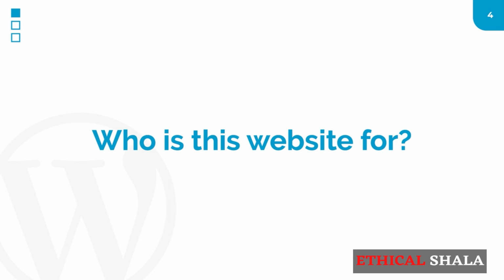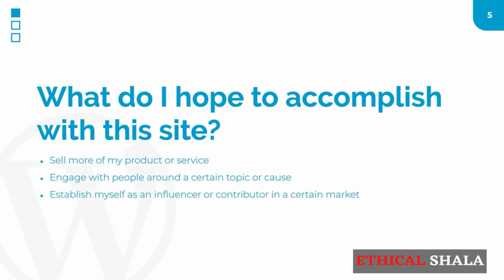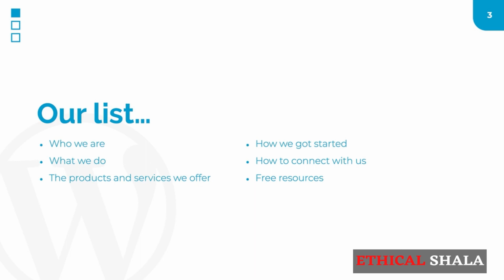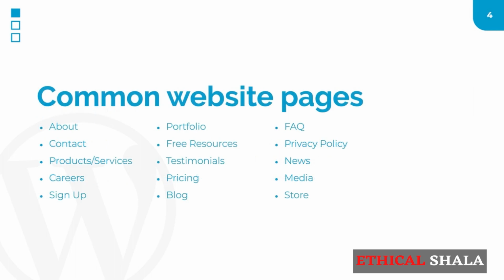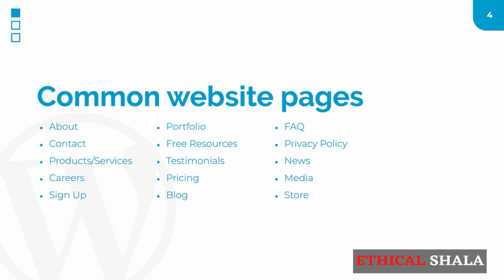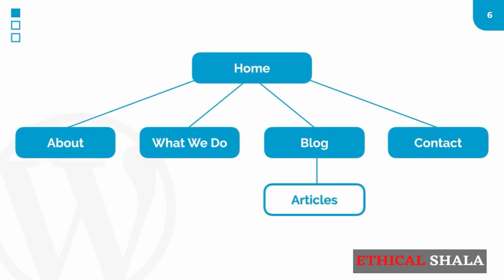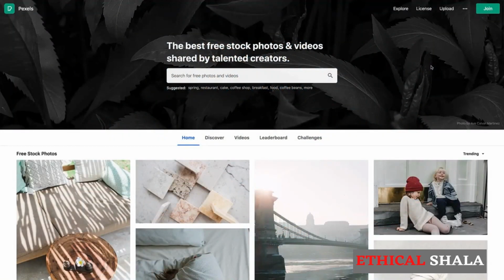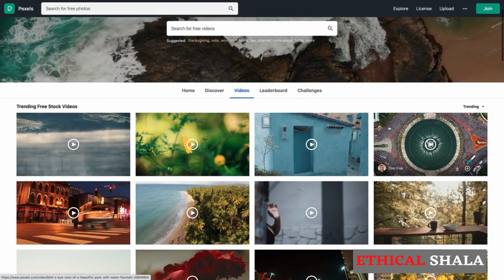Site Planning | The Complete WordPress Website Course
Website Planning

Planning for creating a beautiful website.

This video will show you how to plan your website, from the beginning to the end.

It will also show you what should be included in your website plan and why it is important.

We hope that this video will help you in planning your own website, with great results!